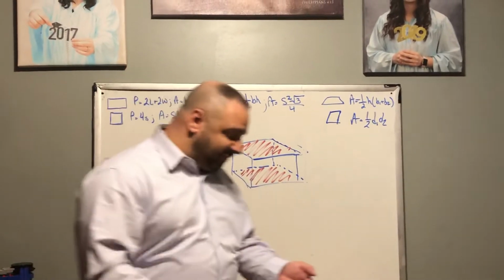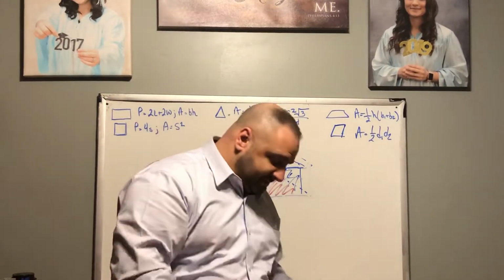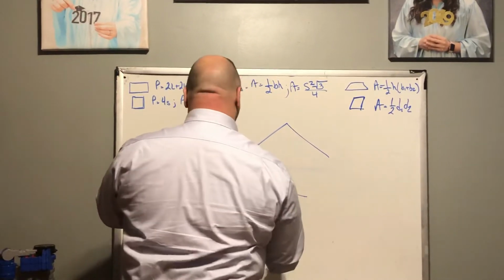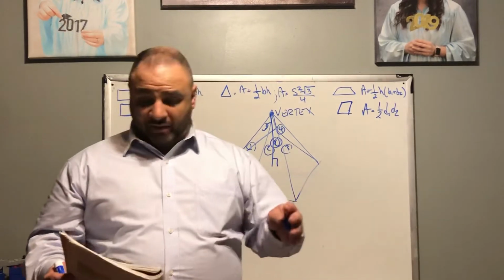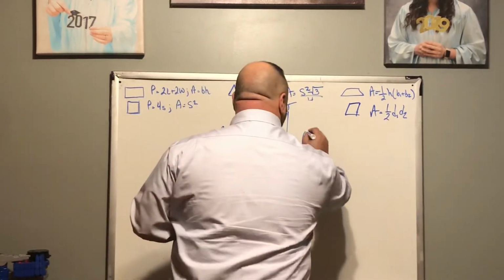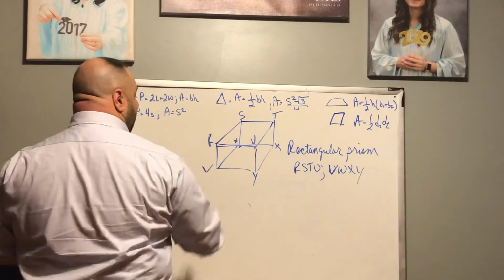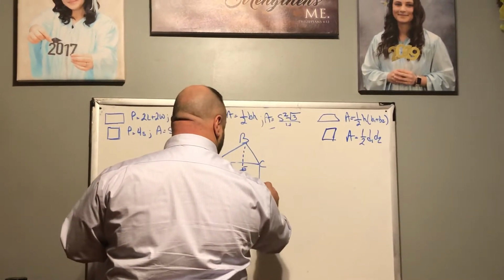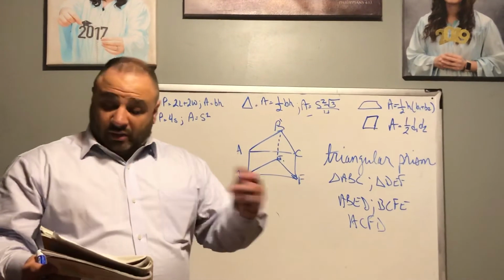Geometry 118- Part 2